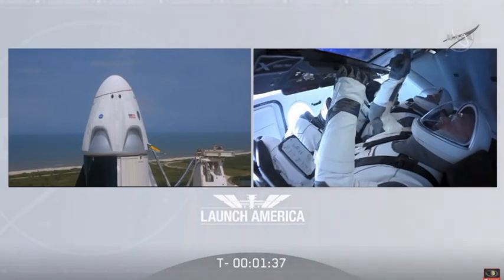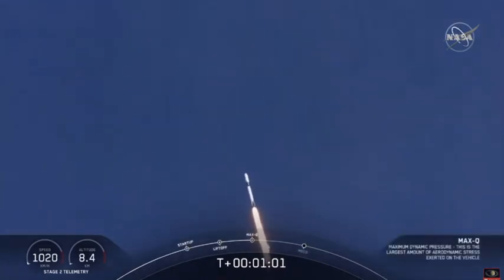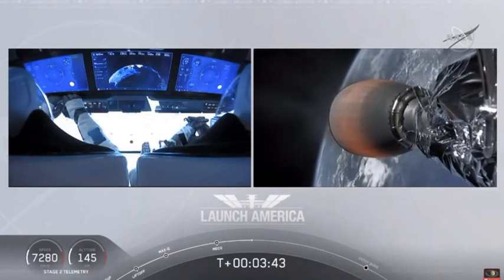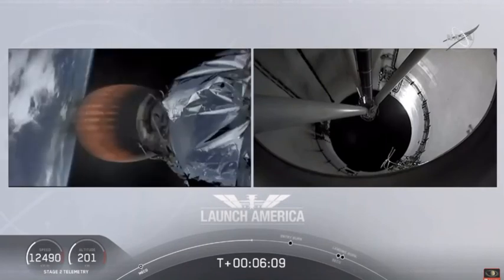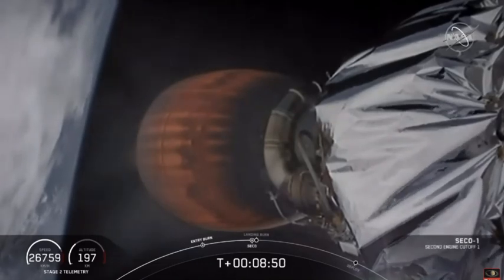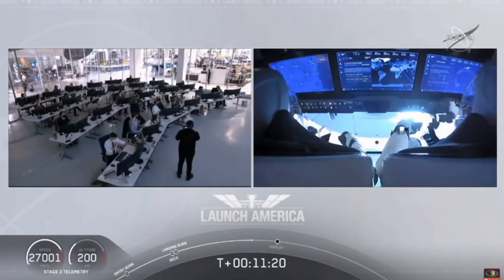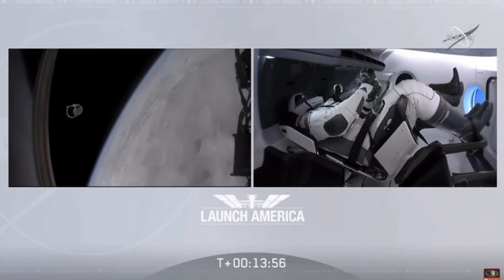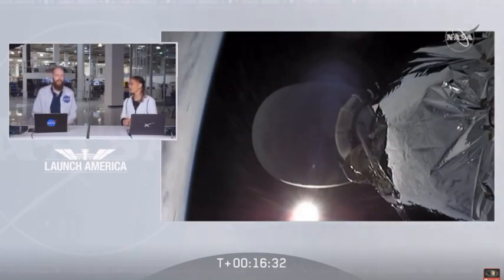Старт космического корабля Space X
Это старт американского космического корабля Space x , который построен командой Илона Маска